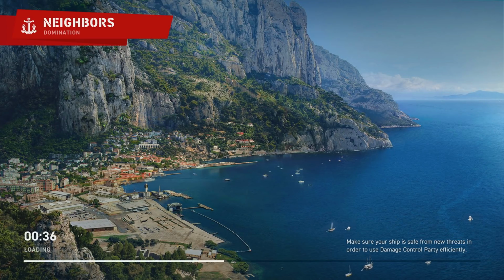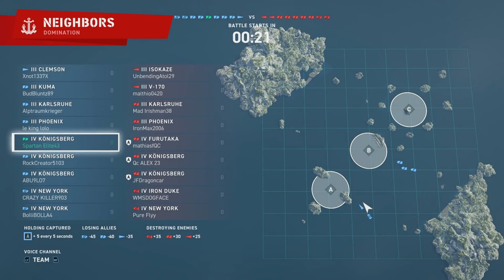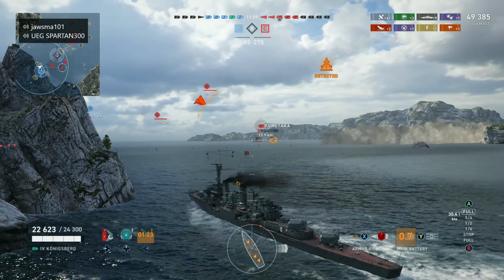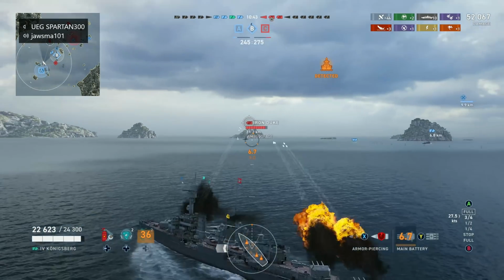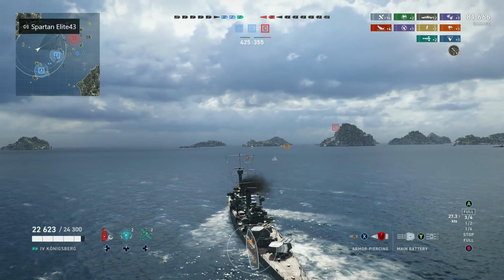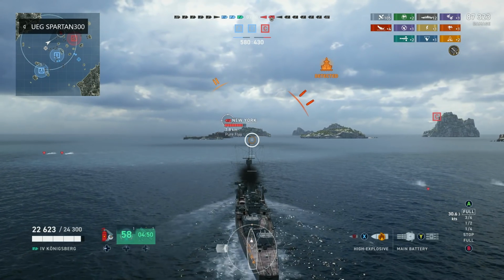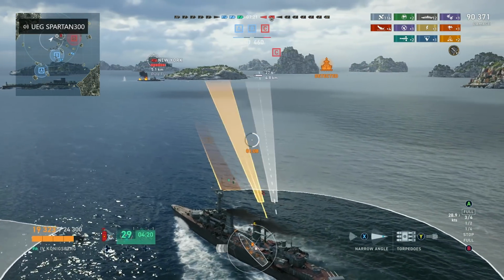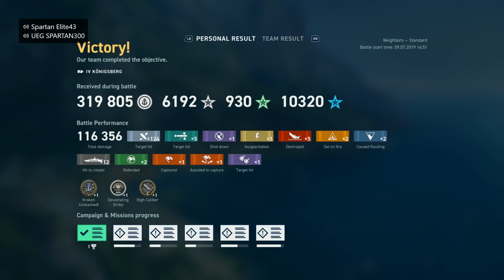Meet The Konigsberg! Tier 4 German Cruiser (World of Warships Legends Xbox One X)